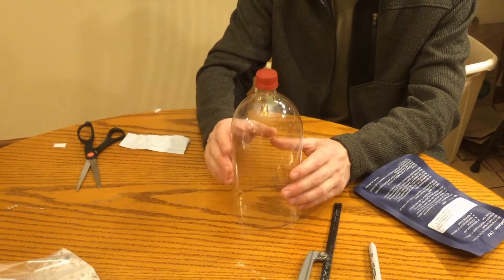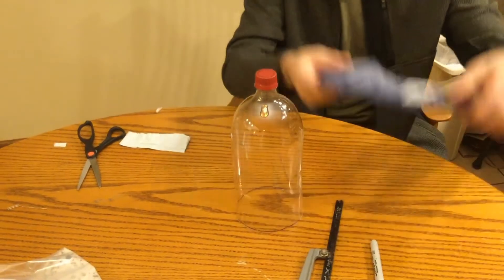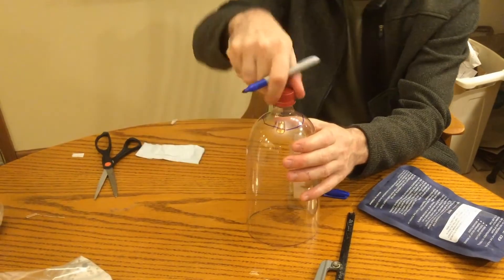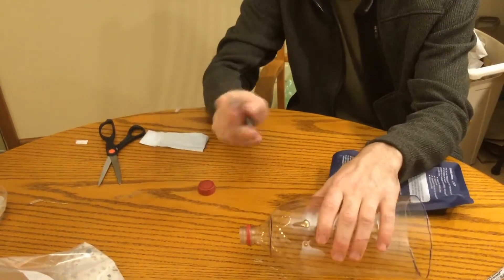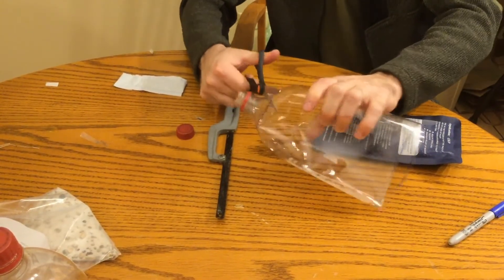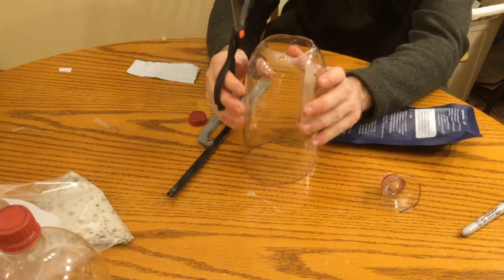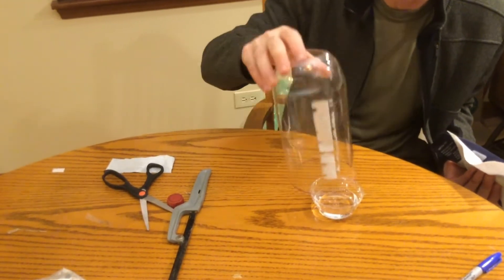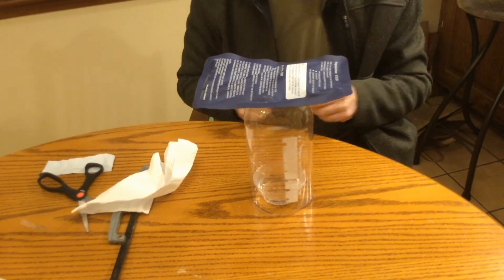Lesson 9 Investigation Set Up - 6.3 Weather, Climate & Water Cycling